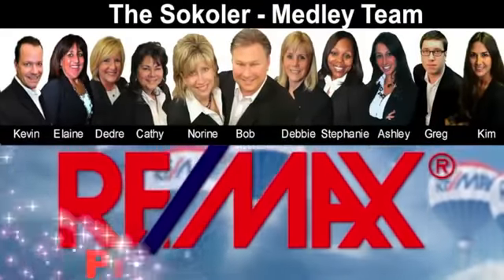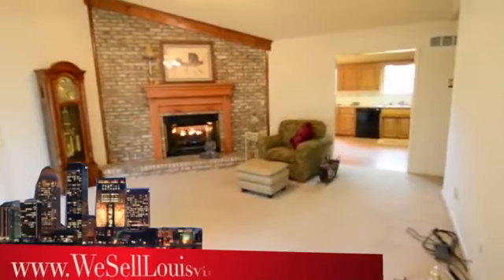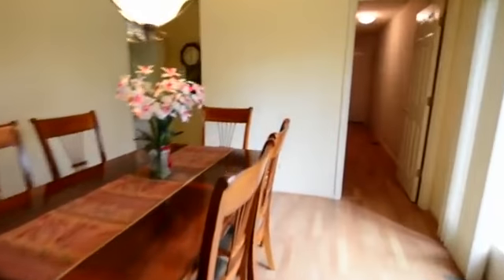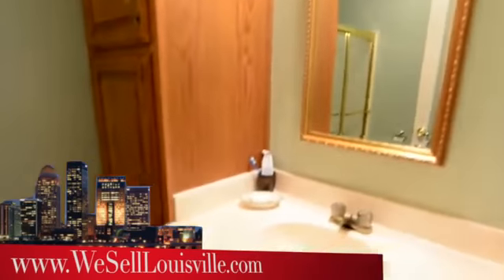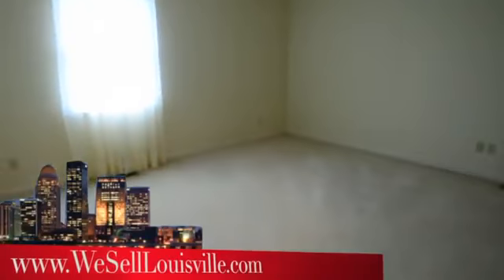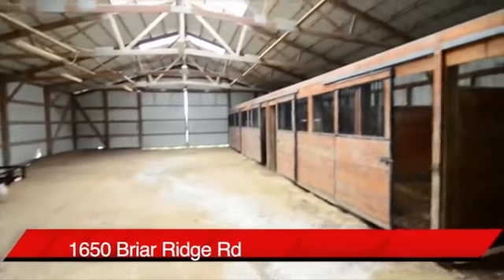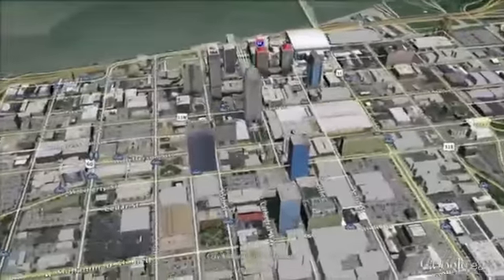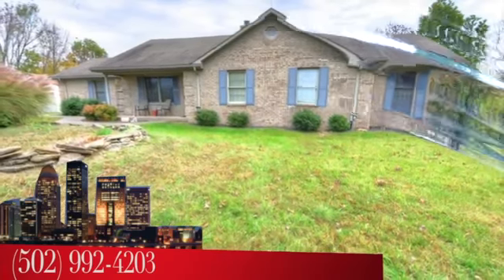1650 Briar Ridge Rd, MT EDEN, KY 40046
FORTY NINE ACRES, 1622 Sq Ft Ranch, Woods, Pasture, Cleared land, 40'x60'Metal Barn with 6 Stalls, Pond and additional barn with a 1 car garage. Wildlife galore, hunting land, gardening or room for fun to ride 4 wheelers. The all brick home features a Large Great Room with beamed cathedral ceiling and gas fireplace. The master bedroom is enormous with master bath and walk-in closet. The split bedroom design provides privacy with 2 additional bedrooms, large closets and full bath. Other features include Oak cabinetry, Pergo flooring, refrigerator, range, dishwasher, microwave, pantry complete this spacious kitchen/dining area. Washer and dryer also remain. Outside welcome the peaceful sounds of nature. There is a spring fed pond on the land The Gorgeous sunsets, privacy, deer in your own backyard and only minutes to the Van Buren Boat ramp, 7 miles to the Possum Ridge boat dock and approx. 2 miles to Spencer County line are just a few amenities this property has to offer.

For more information on this Louisville Home, or information about Louisville Real Estate or to work with the hardest working Louisville Real Estate Team in Kentucky "The Sokoler Medley Team" at REMAX Properties East,10525 Timberwood Circle, Louisville KY 40223 head or call . Distributed by OneLoad.com